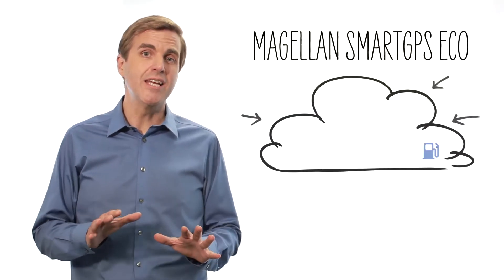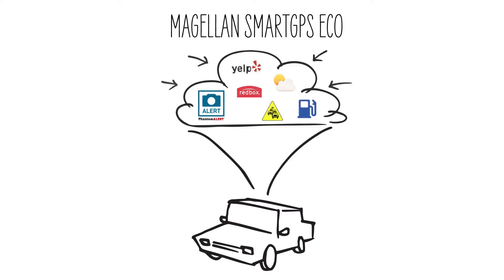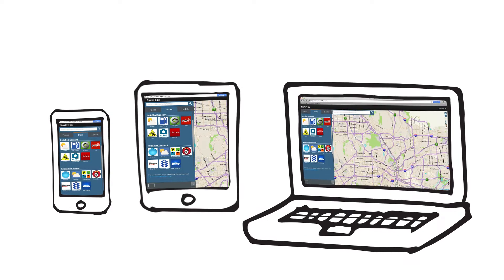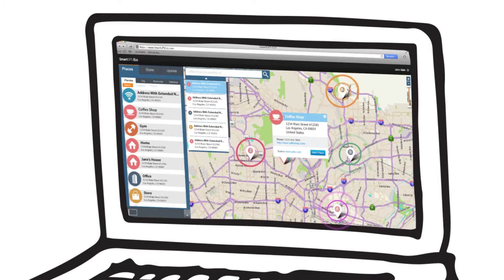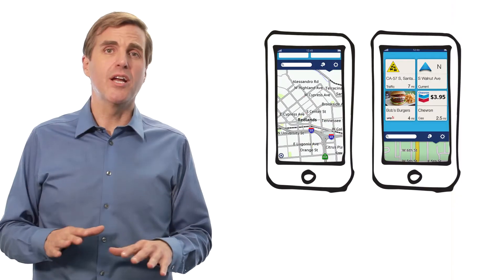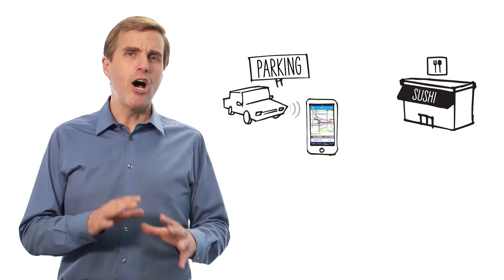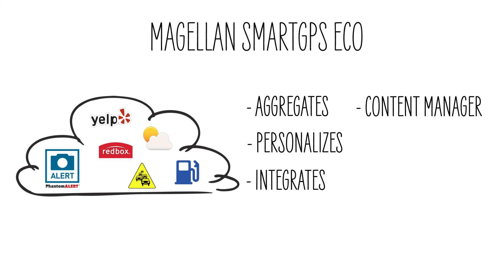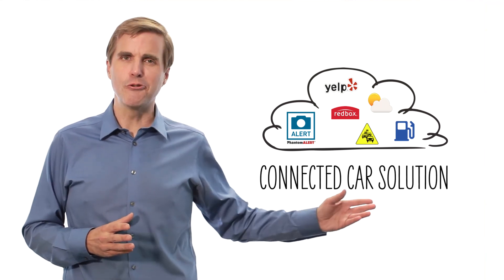Magellan Smart ECO – Navigation Solutions for the Connected Car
The Magellan Smart ECO aggregates and localizes navigation content and maps into a consistent user interface for drivers to safely choose and navigate in their cars.